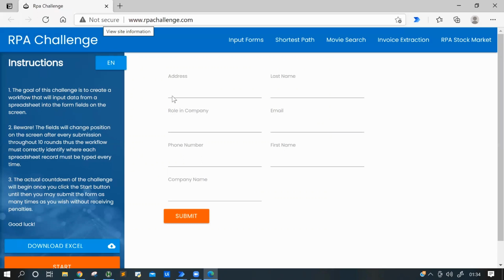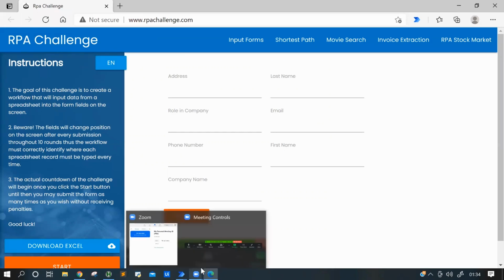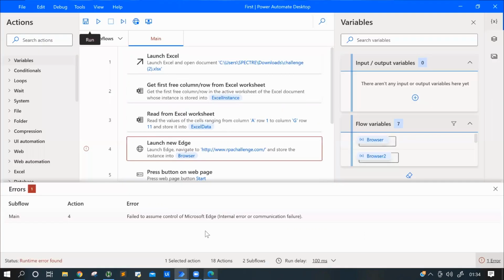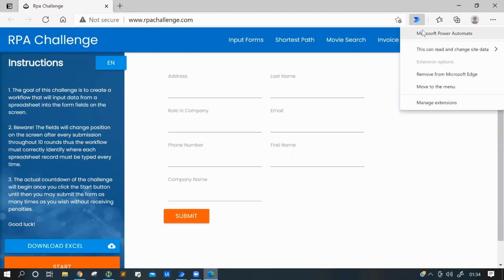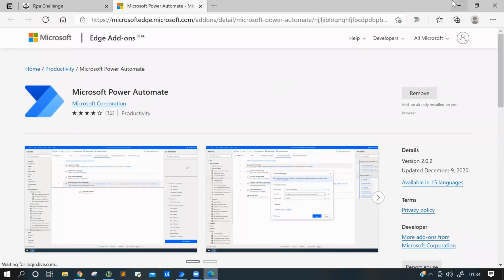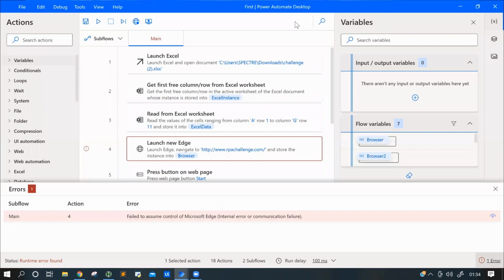RPA Challenge || PowerAutomateDesktop || Excel & WebAutomation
Hi Guys, In this tutorial we are going to see how we can automate RPA Challenge via Powerautomate

Note -
I got the extension issue. But i didn't edited that since i want you guys to see how i handled that even after installing extension ;) :p

Rest you are are good to start and lemme know in comments if you have any questions .